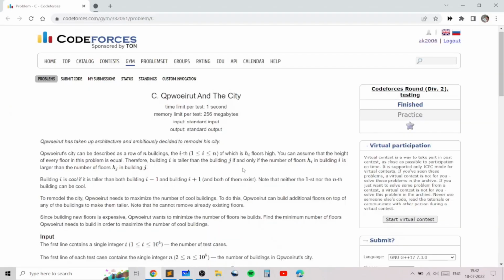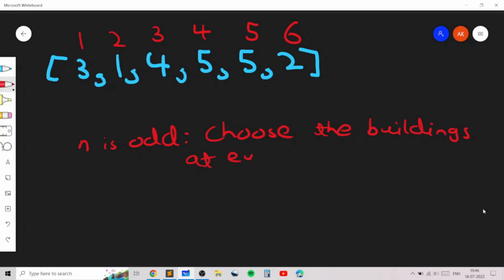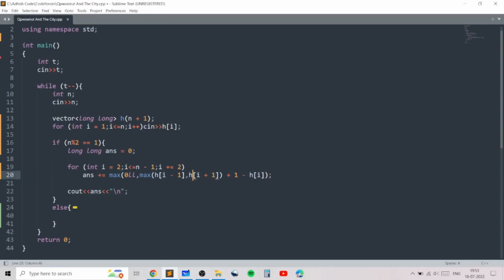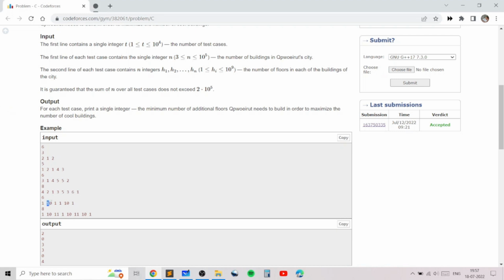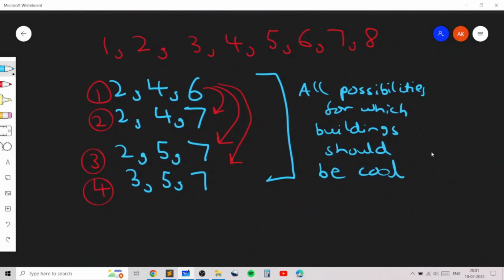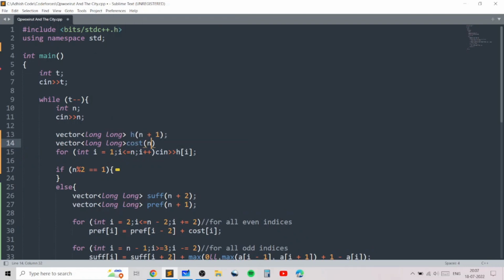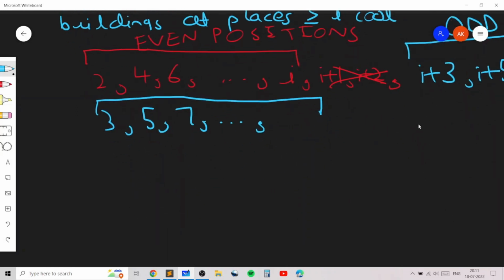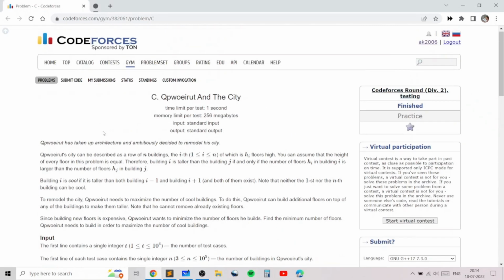Codeforces Round 809 Div 2 C: Qpwoeirut And The City– Prefix and Suffix Sums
Solution Link:

Learning Targets:
How to use prefix and suffix sums to optimize algorithms

Timestamps:
0:00 – Intro
0:12 – Modified use of prefix and suffix sums to optimize algorithms
0:35 –Problem statement explanation
2:26 – Examples
7:04 – code for when n is odd
12:06 – General case
16:28 – Prefix and Suffix arrays
18:15 - Coding the solution